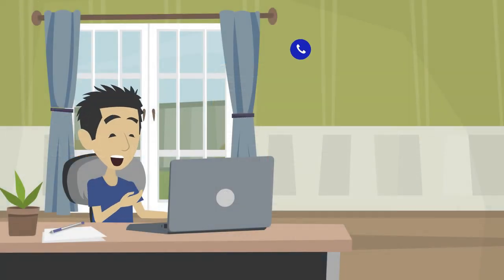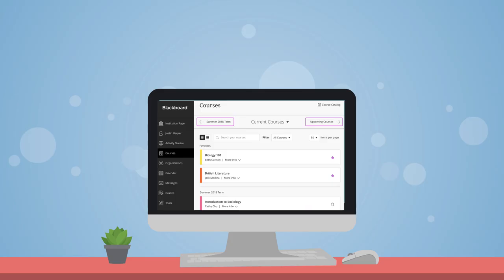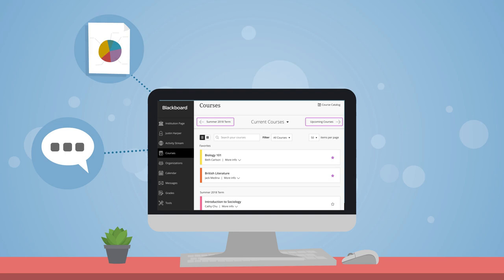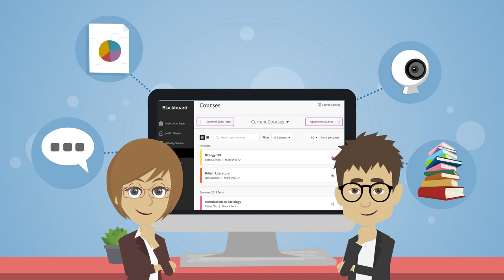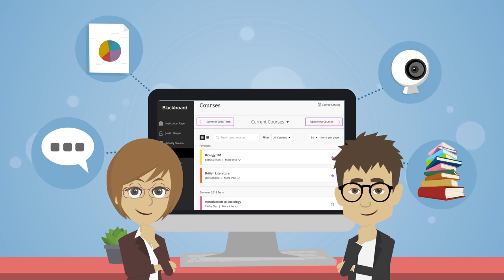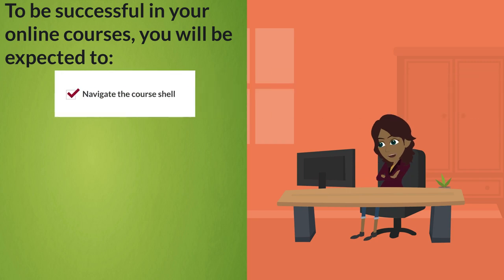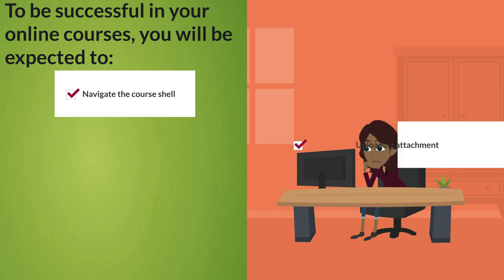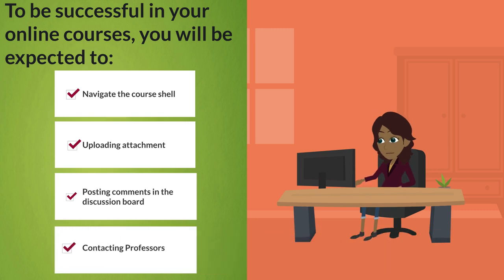Introduction to Blackboard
Learn how you will use Blackboard in your KCTCS Online courses.